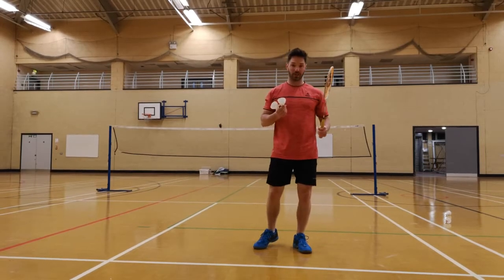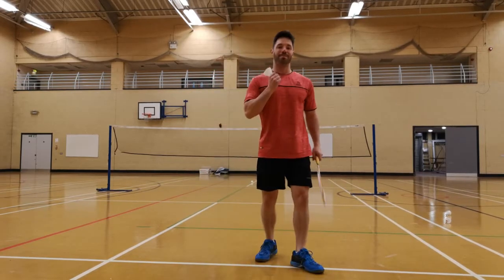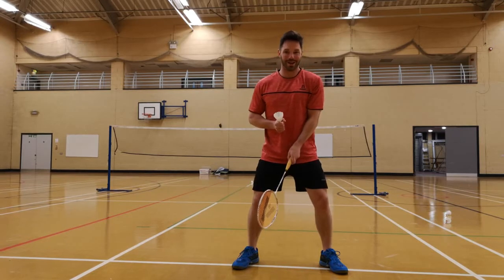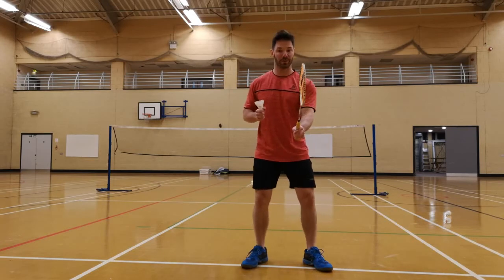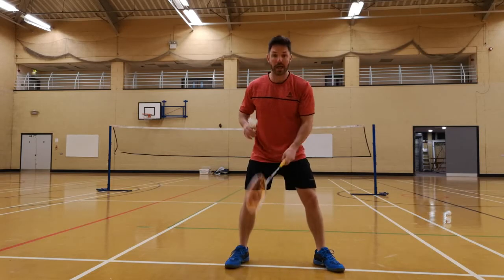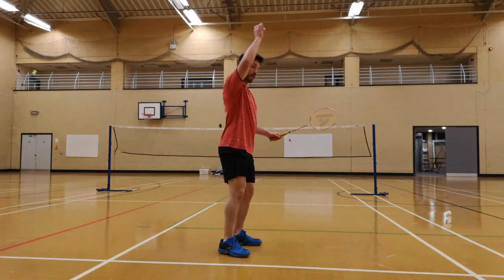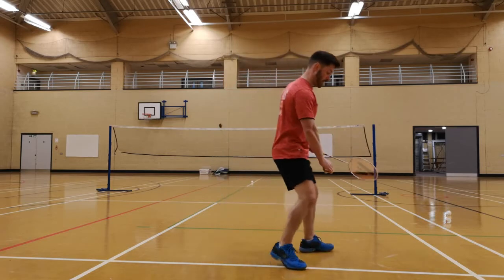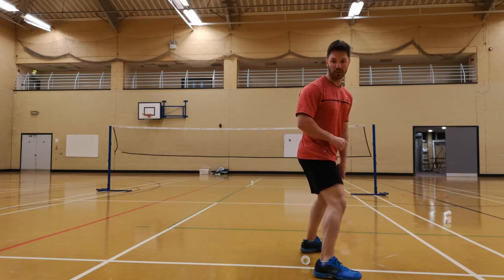Through the legs *TRICK SHOT* (TUTORIAL)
To get this right you only need a few simple steps.
Don't complicate it 😉